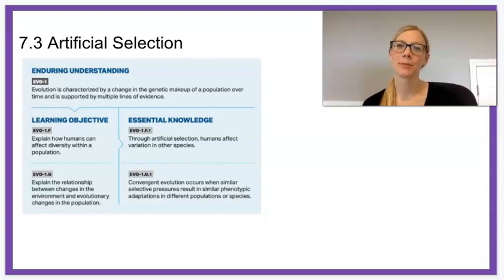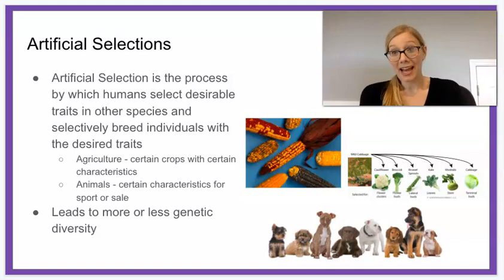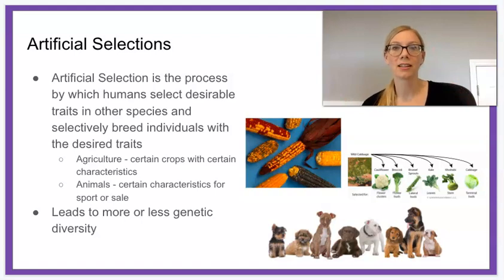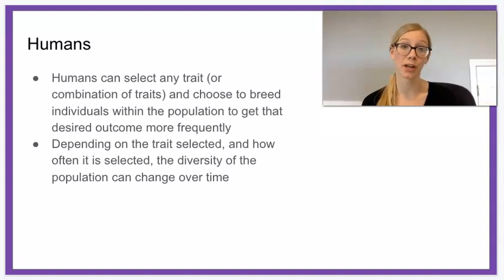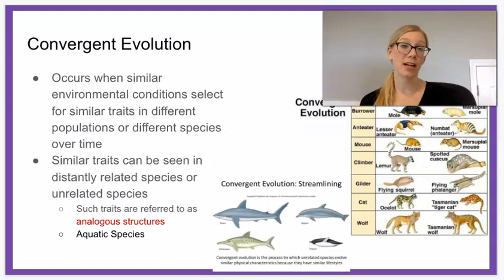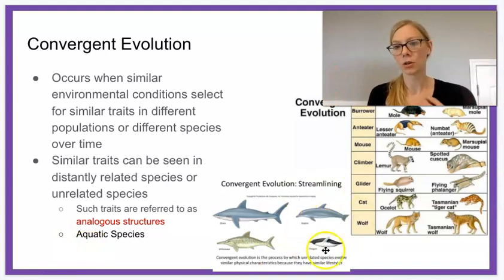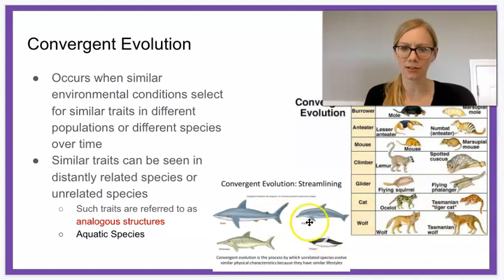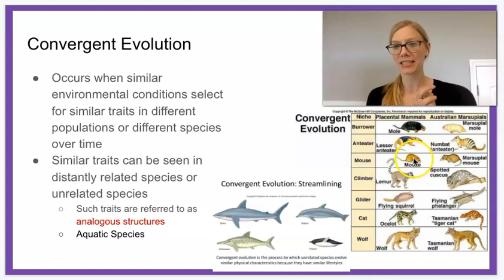7.3 Artificial Selection